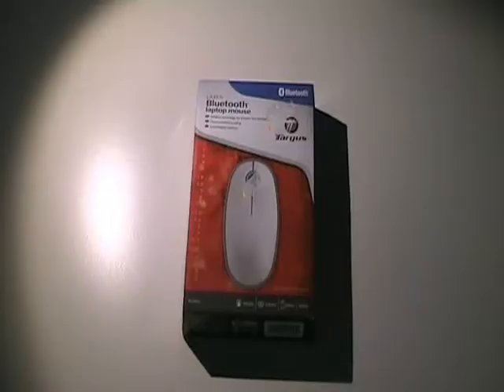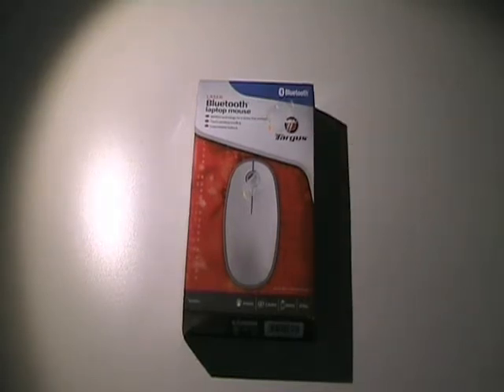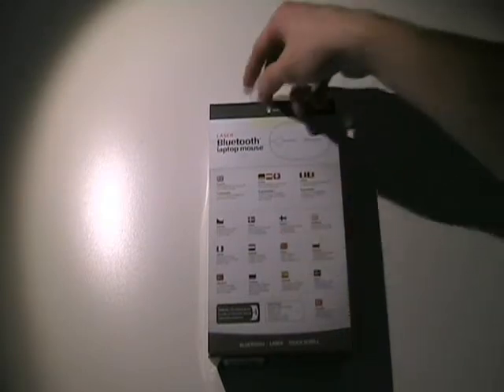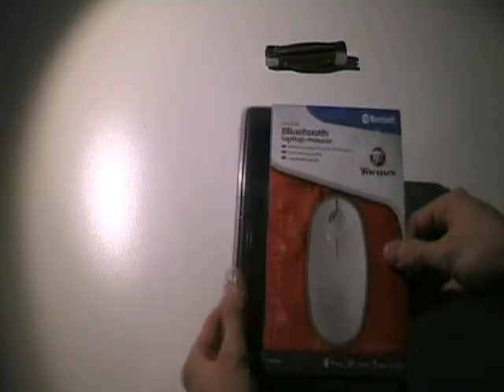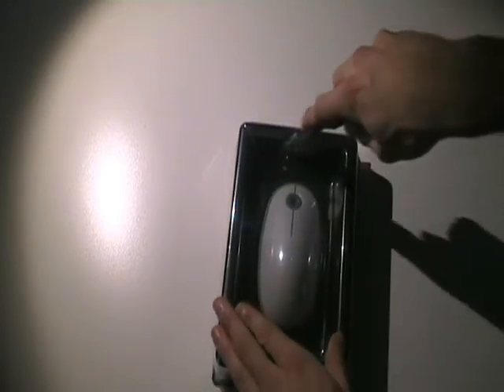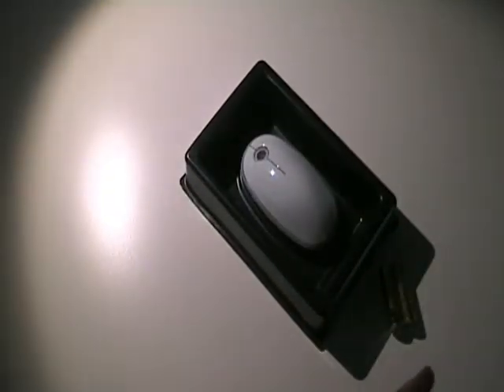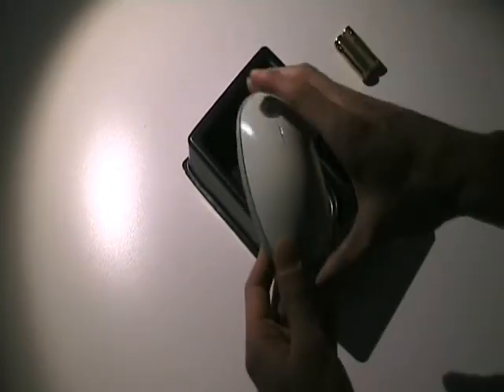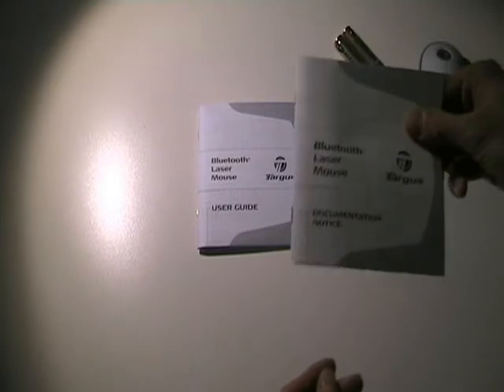Unboxing: Targus Laser mouse - DaTechChannel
This video contains an unboxing of the Targus Laser Mouse.
The mouse isn't being made anymore, but you can pick it up second hand or you can always purchase one via us for a loyal price agreement.